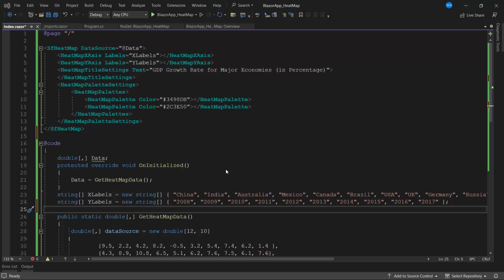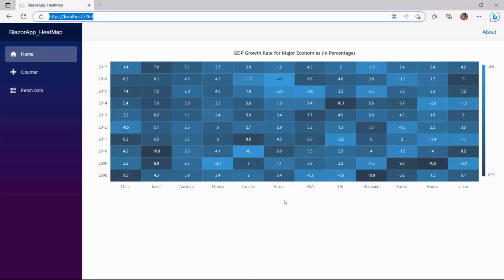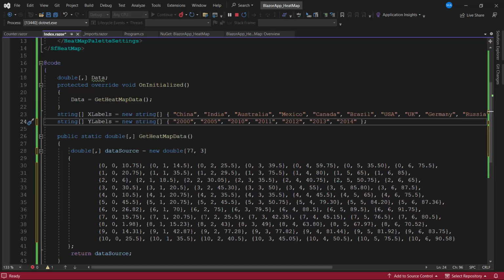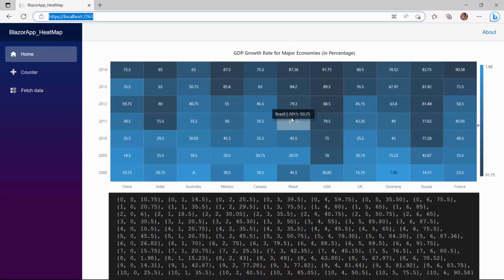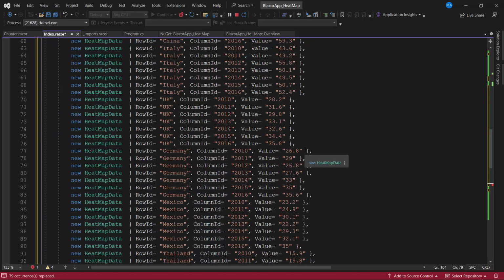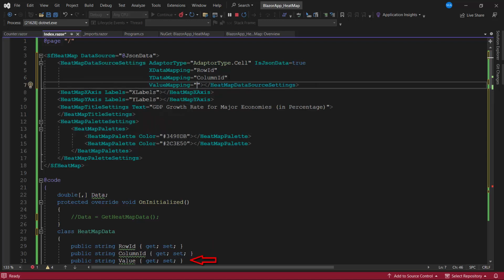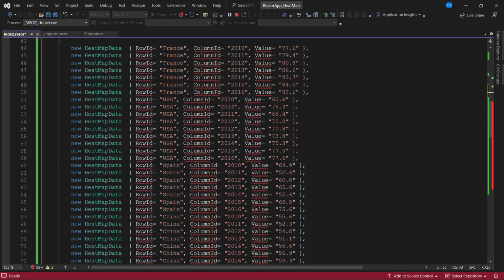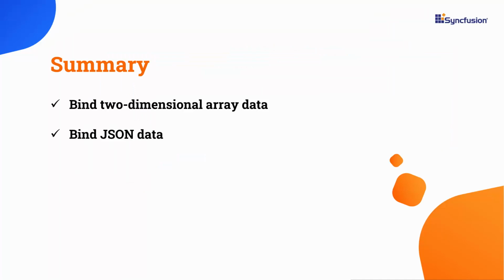How to Bind Data to the Blazor HeatMap Chart Component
Learn how easily you can bind data to the Blazor HeatMap Chart component using different methods. This video demonstrates how to bind a two-dimensional array data and JSON data to the Blazor HeatMap Chart component using cell binding and row binding methods.

The Blazor HeatMap Chart is a graphical representation of two-dimensional data where the values are represented with gradient or solid color variations. Explore our tutorial videos Example Project

BOOKMARK DETAILS
[00:00] Introduction
[00:17] Overview of an app
[01:09] Bind array data using the cell binding method
[02:41] Bind JSON data using the cell binding method
[04:27] Bind JSON data using the row binding method